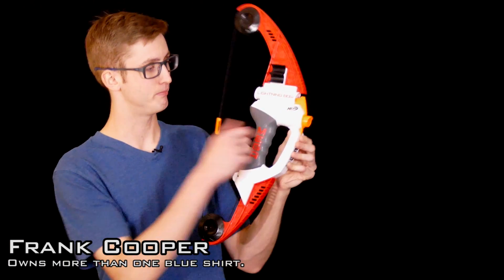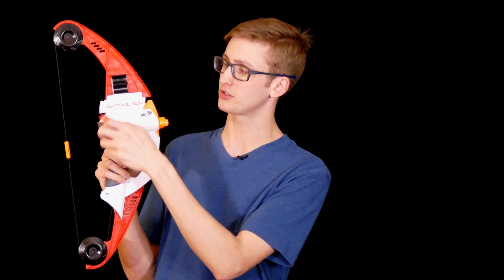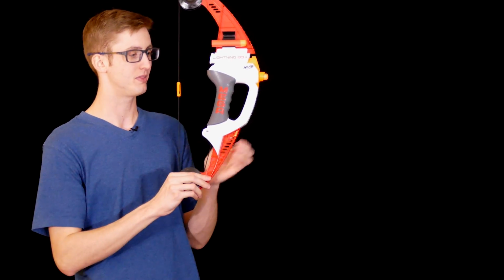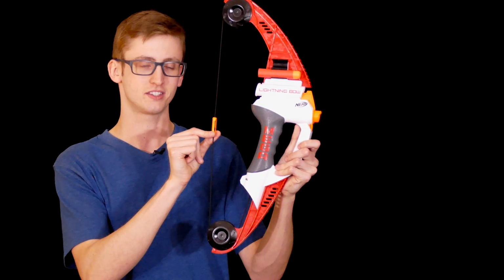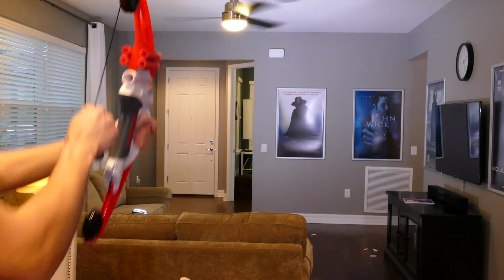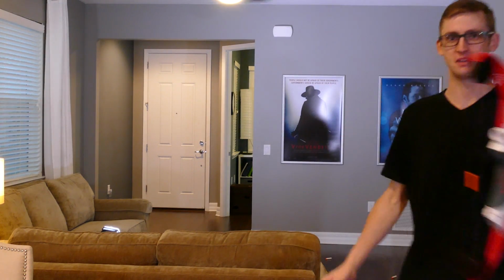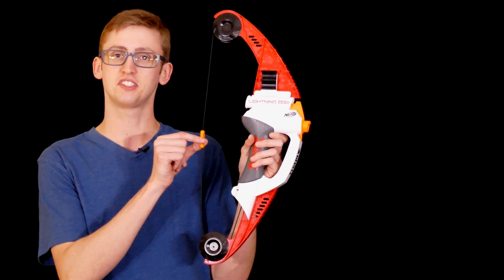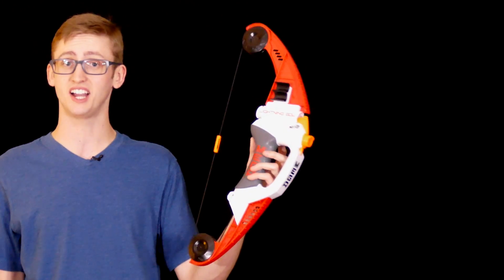[REVIEW] Nerf Mega Lightning Bow Unboxing, Review, & Firing Test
Video review of the Nerf Mega Lightning Bow. This blaster is a 'bow styled' blaster that uses Mega darts.